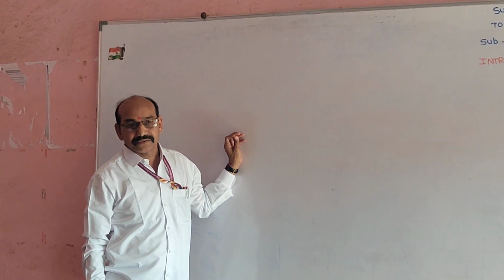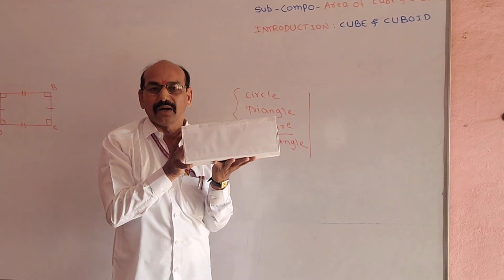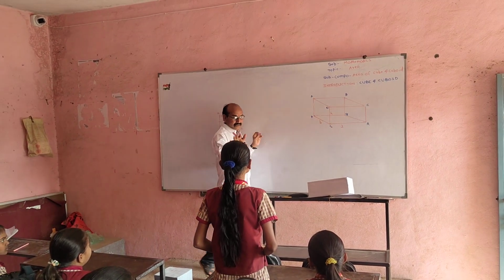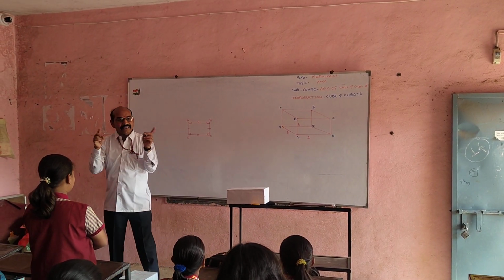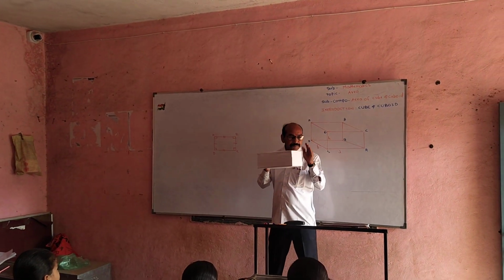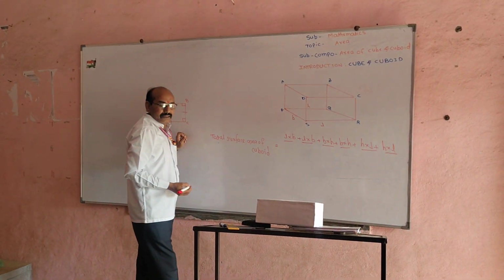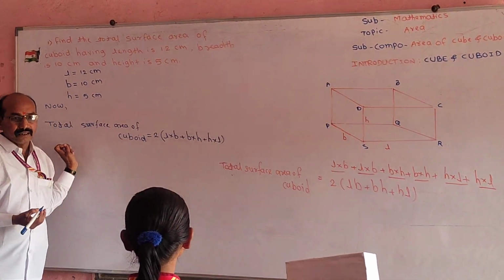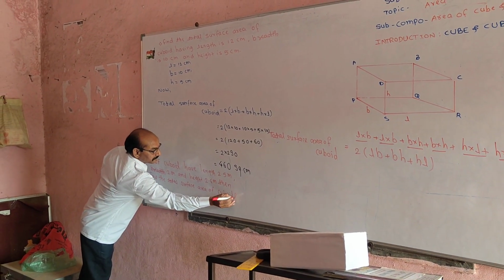Area,Area of cube and Cuboid,Magar sir